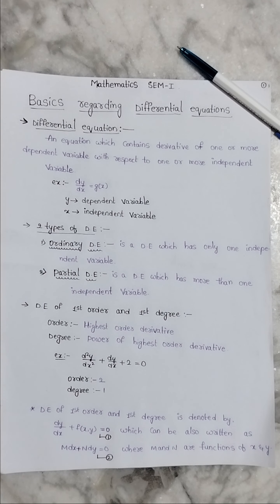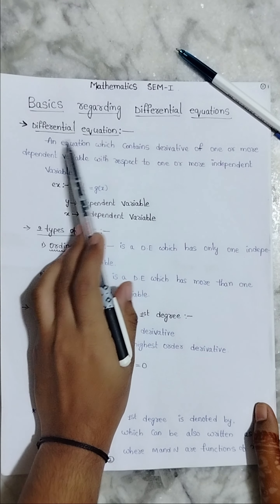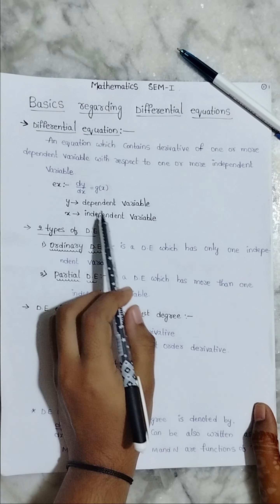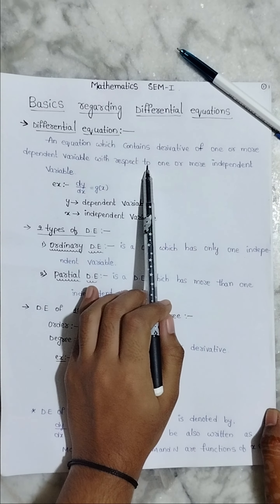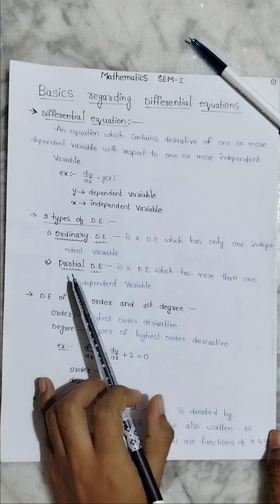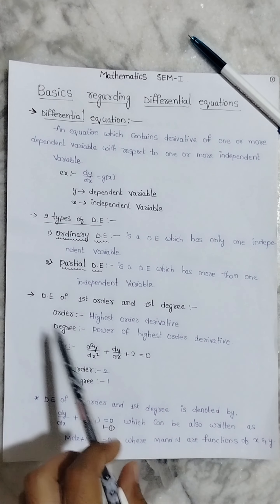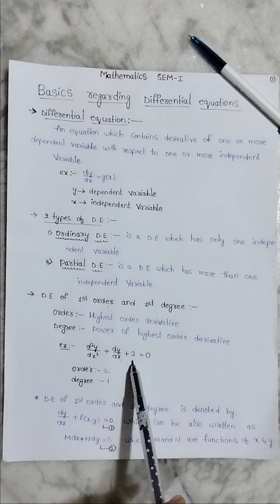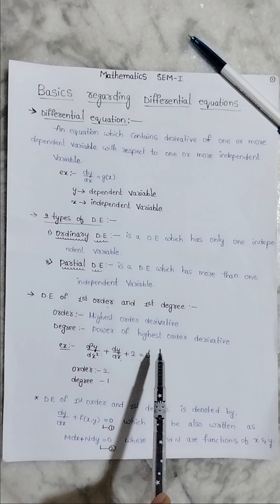basics regarding differential equations easy explanation semester 1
mathematics semester 1
differential equations
concepts and important problems